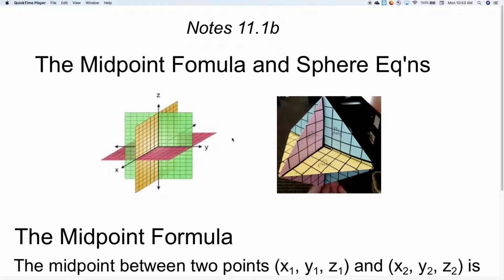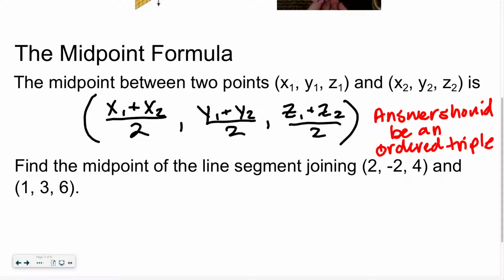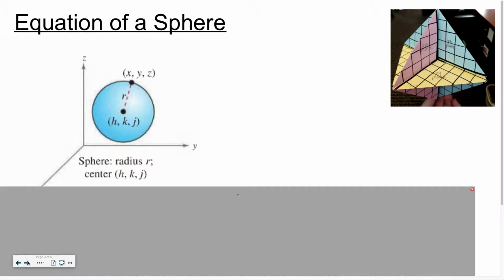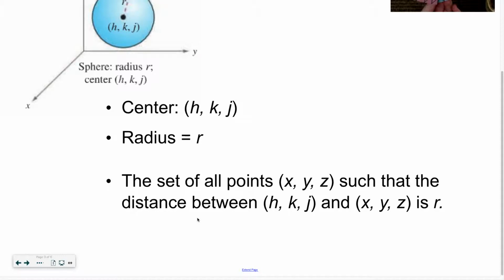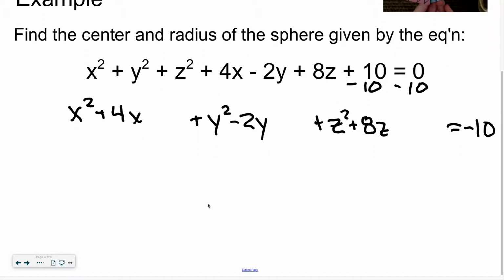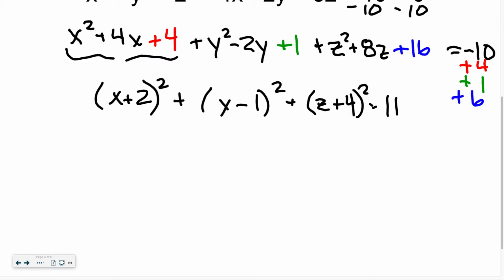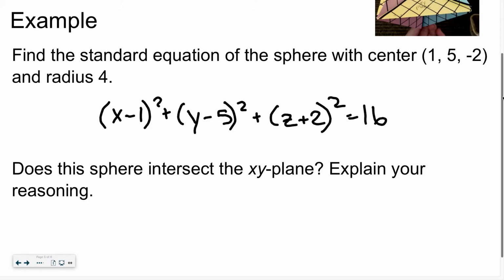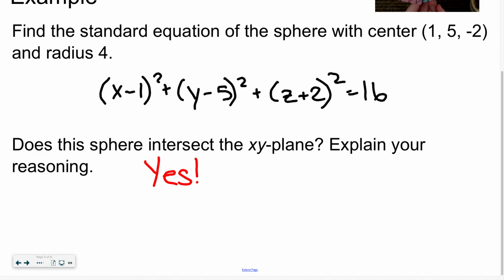Notes 11 1b Midpoint and Sphere